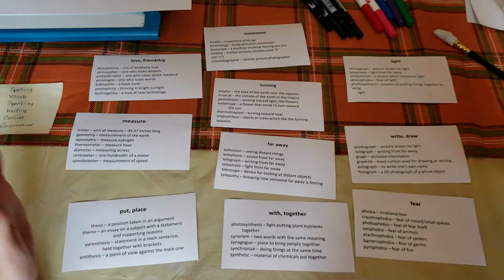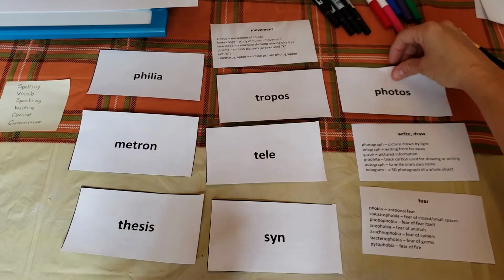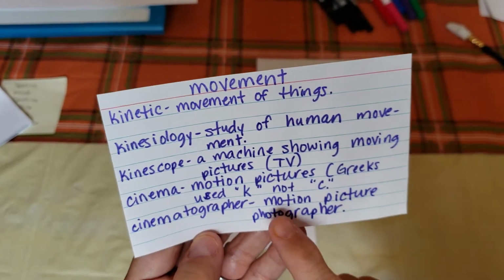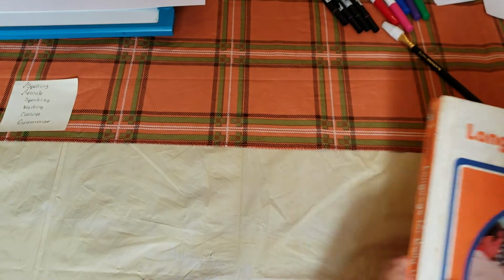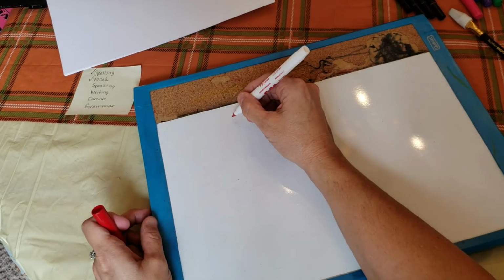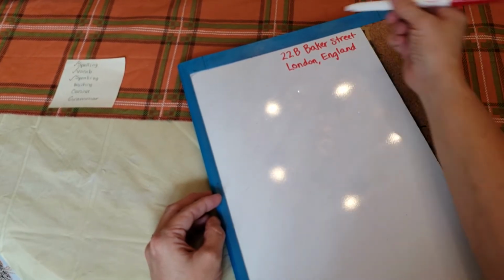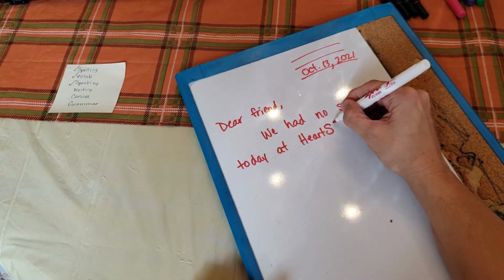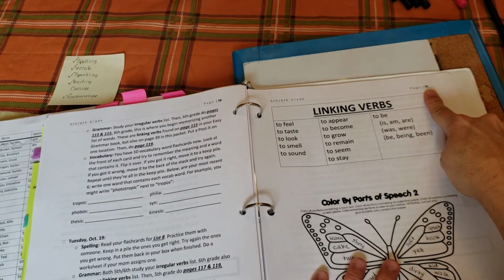Language Arts, Oct. 13, 2021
Hello, class,

Since HeartStrong was closed today, I decided to do our class on video. Mom & Dad, this is a fairly typical class, minus the interaction portion. I do love getting the kids up & moving, interacting with each other, being goofy, & having fun. For speaking, I would have had them take & give messages from the teddy bears in class, since today was National Bring Your Teddy Bear to Work/School Day. They also would've had scrap paper, printouts, & the brush markers to play with for the cursive portion.

Blessings,
Mrs. Waterman